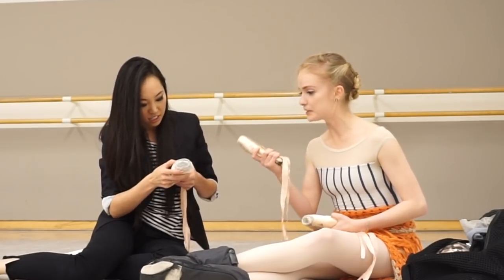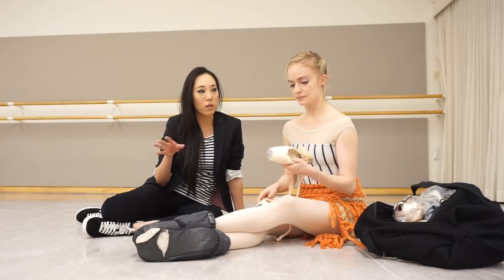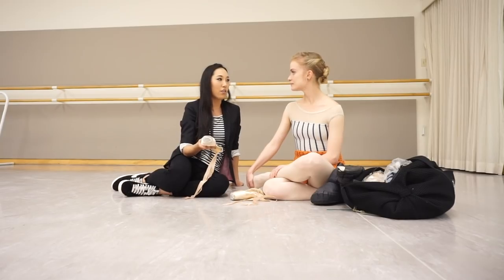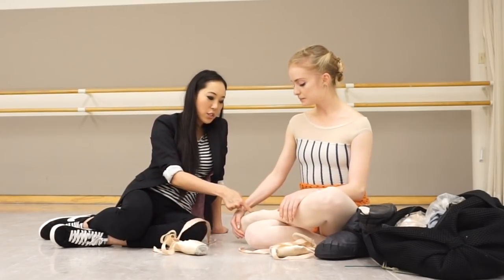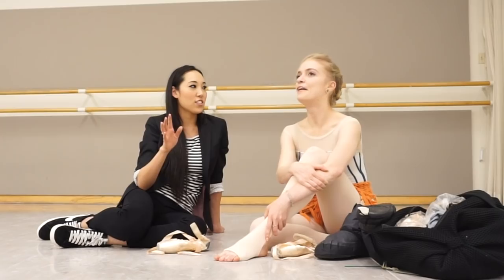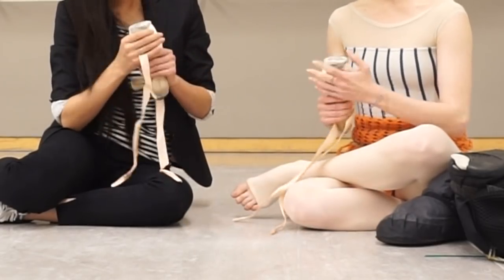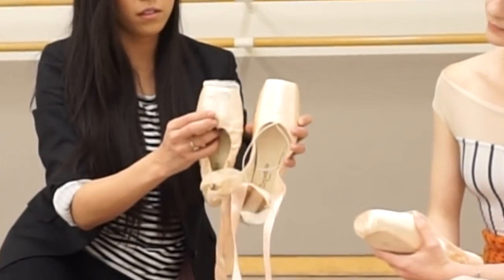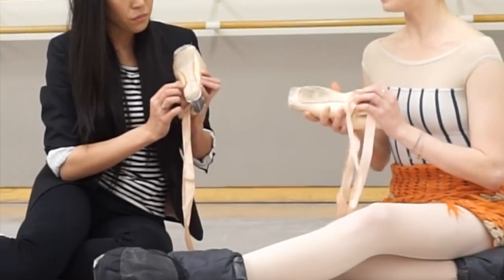Pointe Shoe Hacks: Sasha De Sola (San Francisco Ballet)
San Francisco Ballet Principal, Sasha De Sola, talks about changing pointe shoe brands after an injury and how quickly she goes through her pointe shoes.